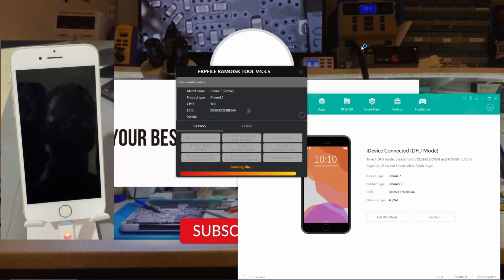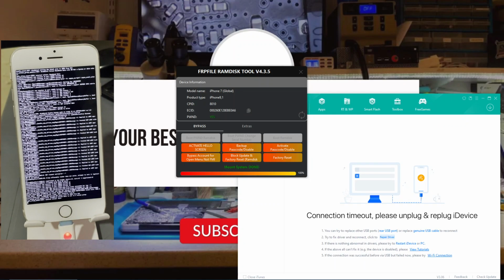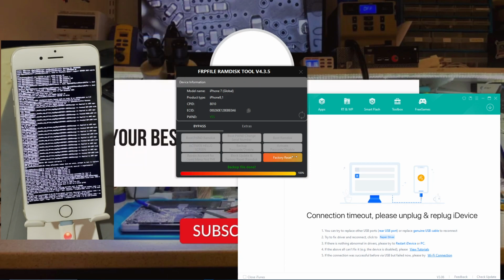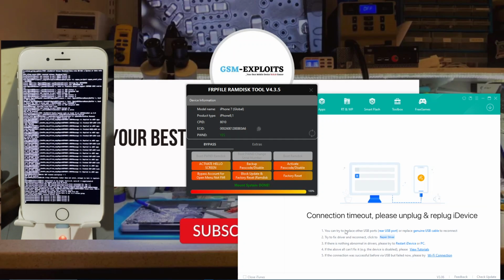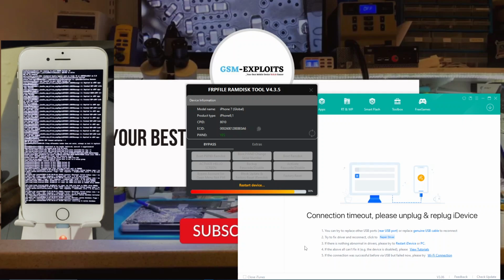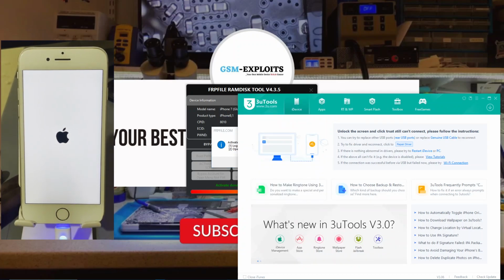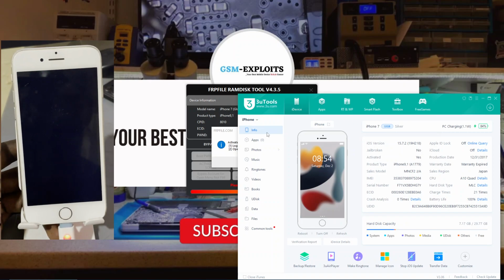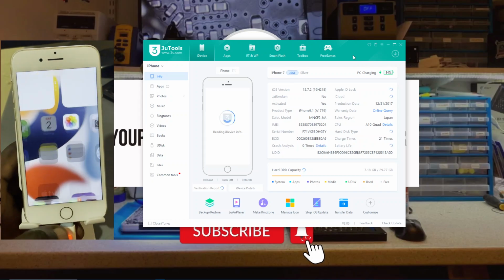[NEW]🎉 Untethered Passcode BYPASS! with FRPFILE Windows Tool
Passcode bypass with FRPFILE RAMDISK TOOL

⚡️Supported devices FOR BYPASS⚡️
iPhone
✔️iPhone 5S
✔️iPhone 6
✔️iPhone 6 plus
✔️iPhone 6S
✔️iPhone 6S plus
✔️iPhone SE
✔️iPhone 7
✔️iPhone 7 plus
✔️iPhone 8
✔️iPhone 8 plus
✔️iPhone X
✔️iPod9,1
✔️iPod touch (7th generation)
iPad

✔️iPad mini 2 (WiFi)
✔️iPad mini 4 (WiFi)
✔️iPad mini 4 (Cellular)
✔️iPad Air 1 (WiFi)
✔️iPad Air 2 (WiFi)
✔️iPad Air 2 (Cellular)
✔️iPad Pro (9.7-inch) (WiFi)
✔️iPad Pro (9.7-inch)
✔️iPad Pro (12.9-inch)  (WiFi)
✔️iPad Pro (12.9-inch) (Cellular)
✔️iPad (5th generation) (WiFi)
✔️iPad (5th generation) (Cellular)
✔️iPad Pro (12.9-inch) (2nd generation) (WiFi)
✔️iPad Pro (12.9-inch) (2ndgeneration) (Cellular)
✔️iPad Pro (10.5-inch) (WiFi)
✔️iPad Pro (10.5-inch) (Cellular)
✔️iPad (6th generation) (WiFi)
✔️iPad (6th generation) (Cellular)
✔️iPad (7th generation) (WiFi)
✔️iPad (7th generation) (Cellular)